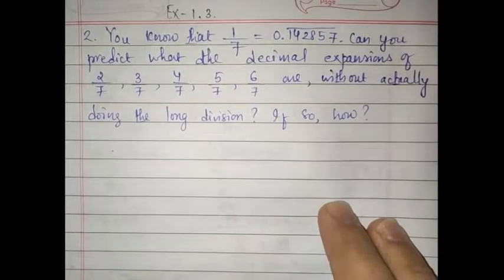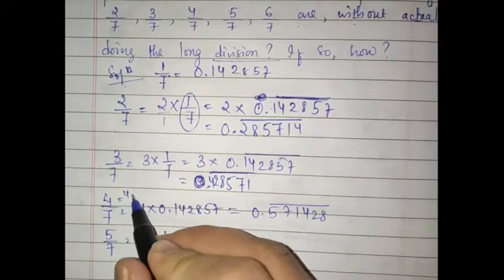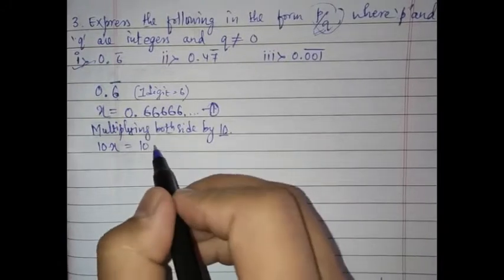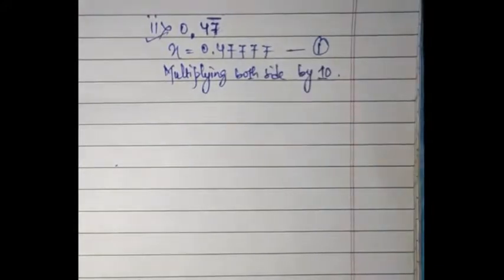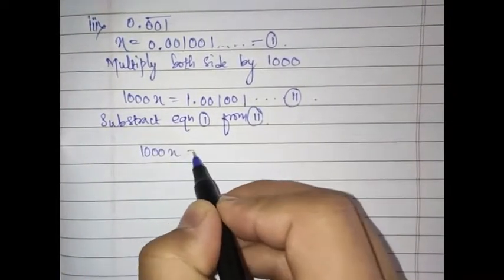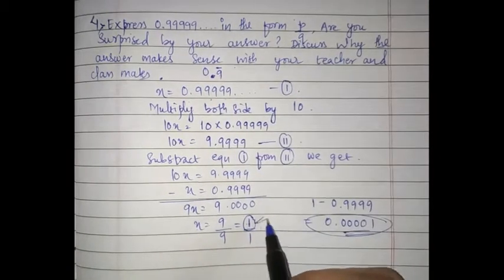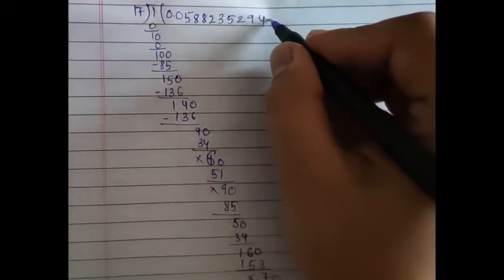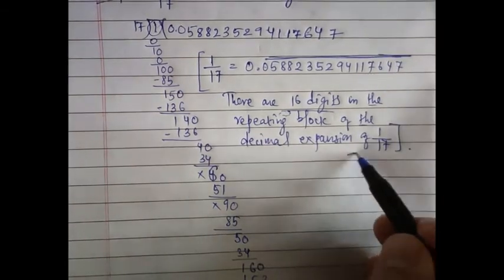Class 9 Chapter 1- NUMBER SYSTEM solved exercise 1.3 q. no. 2,3,4,5